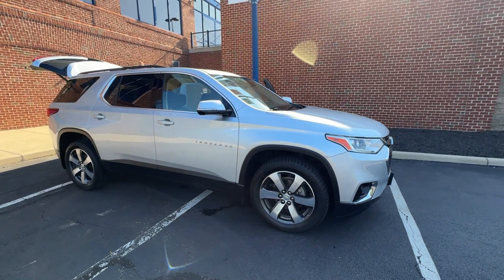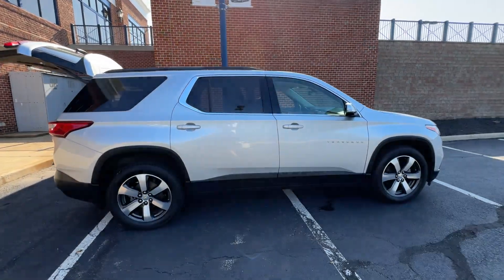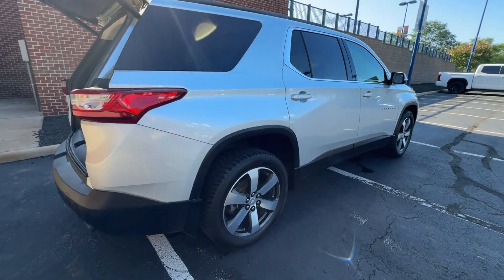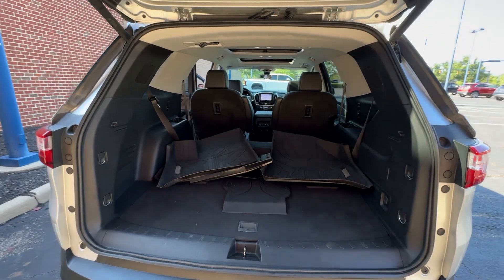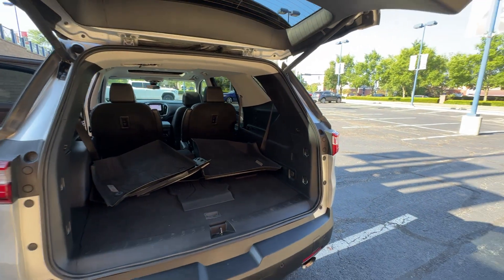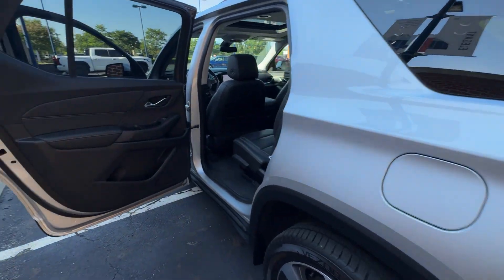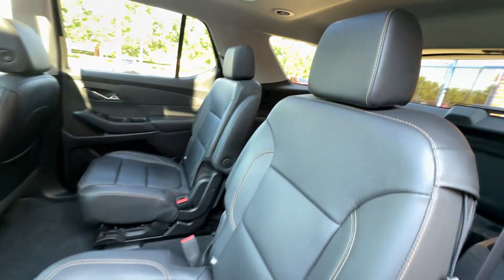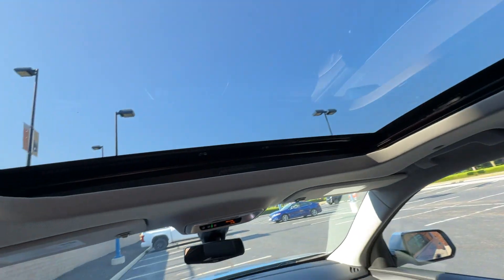2020 Chevrolet Traverse LT Leather Columbus, Dublin, Worthington, Easton, Westerville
Germain Cadillac of Easton is located at 4200 Morse Crossing, Columbus, OH 43219 and can be reached by phone via . We are your top choice when it comes to New and Pre-Owned Cadillac vehicles in Columbus, Dublin, Worthington, Easton, Westerville, Ohio.

2020 Chevrolet Traverse LT Leather
1GNEVHKW9LJ185288

With our large Pre-Owned Inventory, we have the car, truck or SUV you’re looking for!

All our Pre-Owned vehicles must go through a strict evaluation and meet our premium manufacturing standards to earn the Certified title. You can find even more information on our Certified Cadillac Inventory

This 2020 Chevrolet Traverse LT Leather is full of phenomenal features such as:

Thank you for considering Germain Cadillac of Easton as your premier Ohio Cadillac dealer. We look forward to helping you with all your Pre-Owned car needs and hope to see you soon!